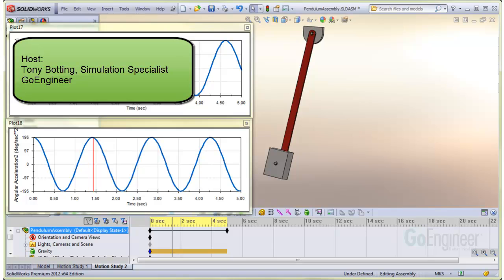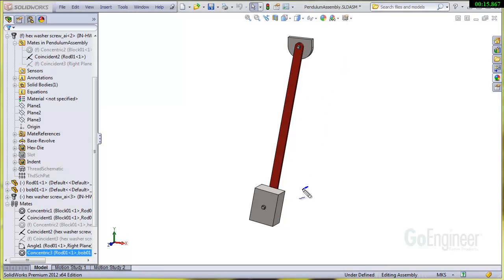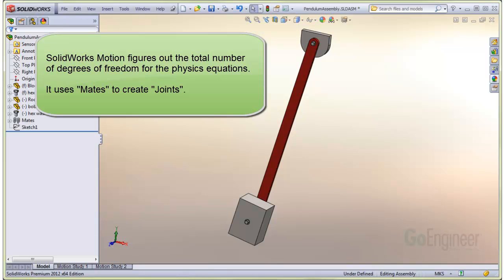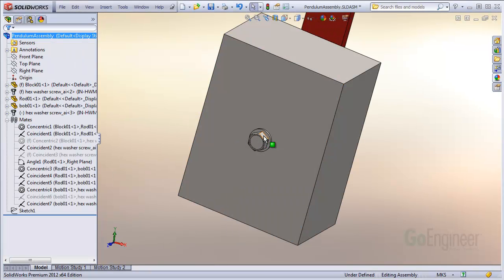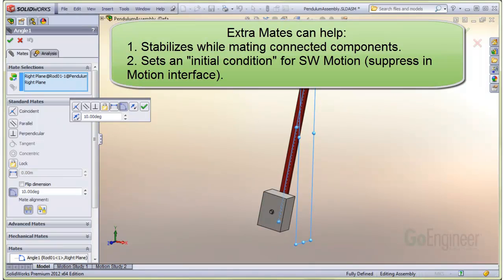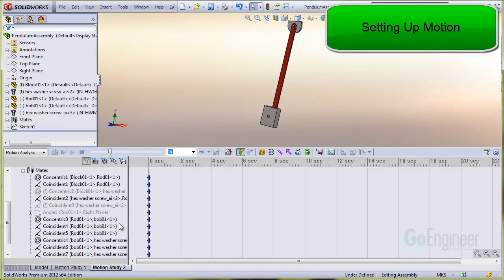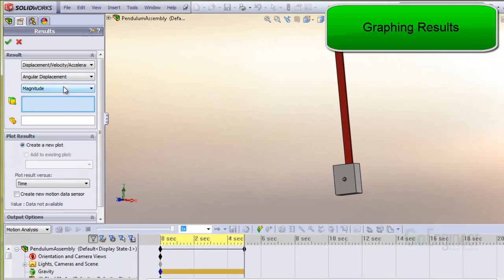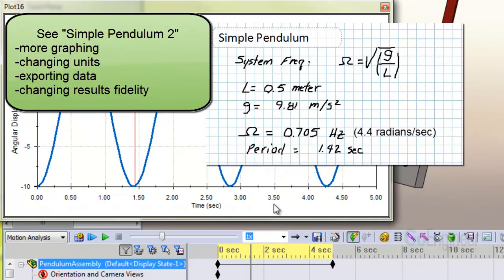SOLIDWORKS Motion – Simple Pendulum 1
Part 1 of 2 tutorial where you can learn about assembly mating considerations, basic set-up in Motion, and graphing of some results using this simple pendulum example in SOLIDWORKS.